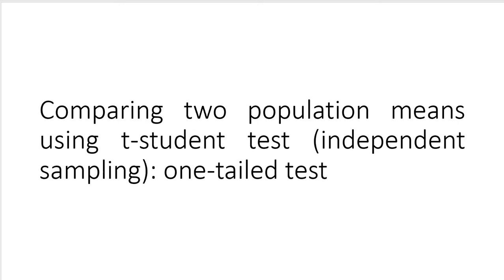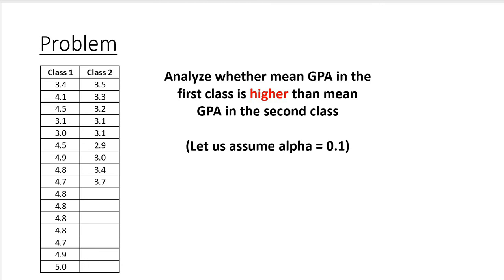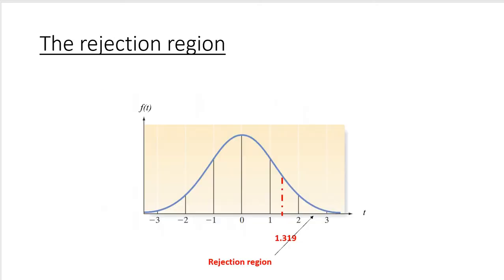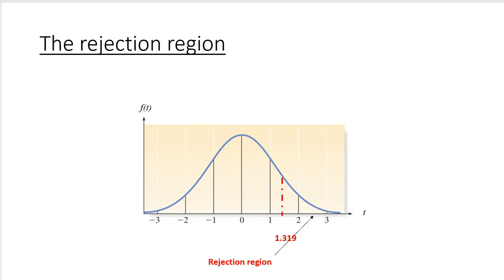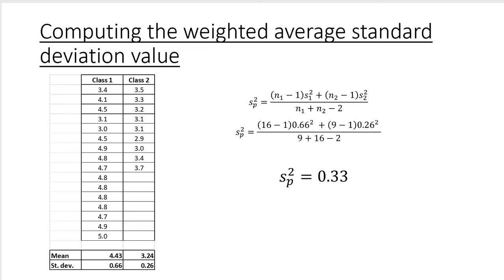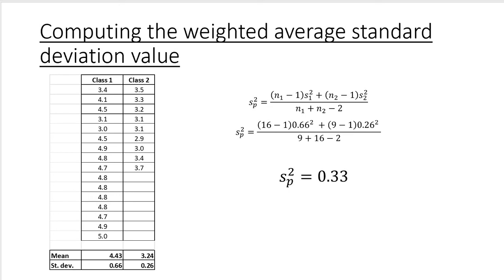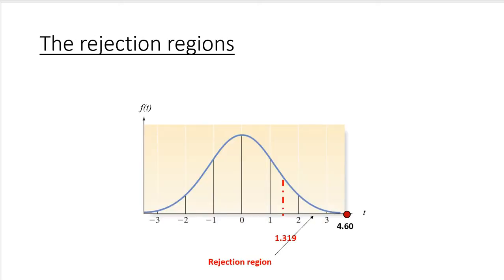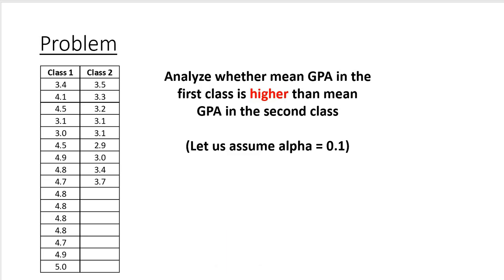8 3 Comparing two population means independent sampling one tailed test